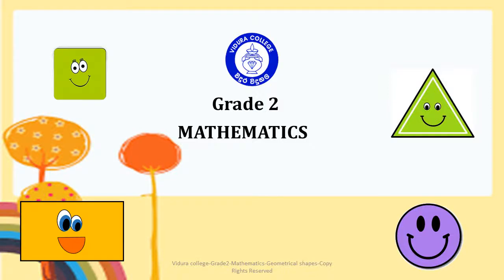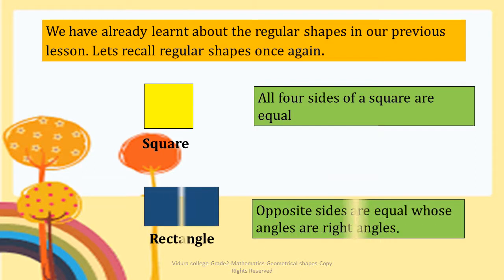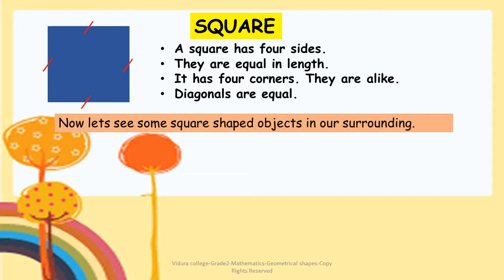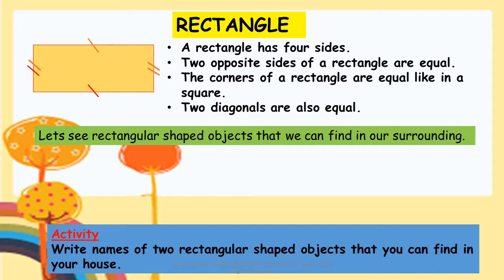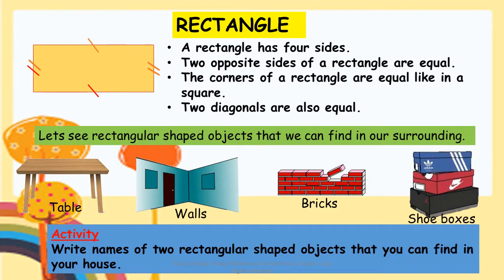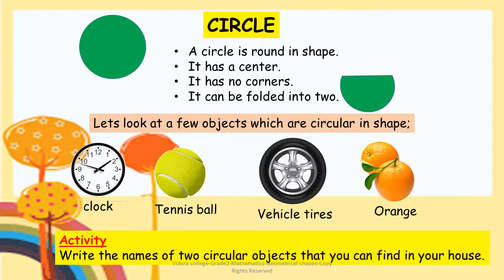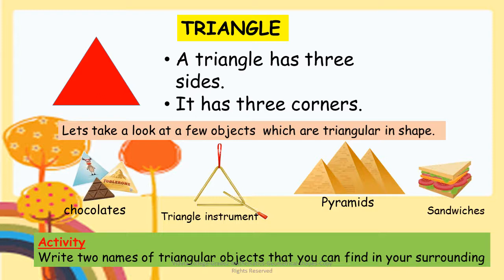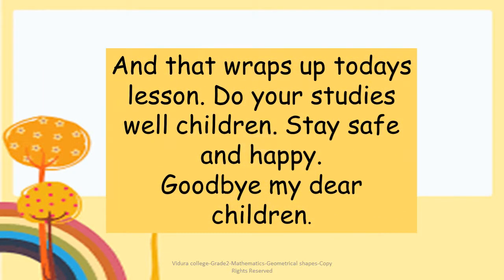Grade 2 Mathematics GEOMETRICAL SHAPES